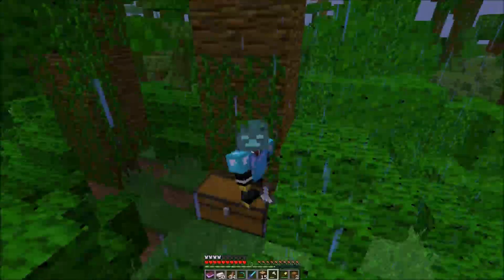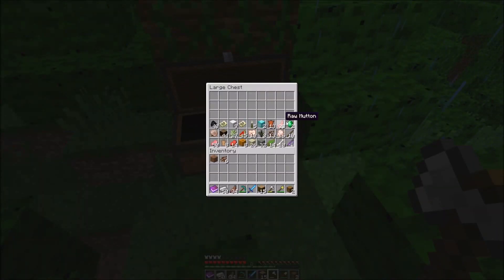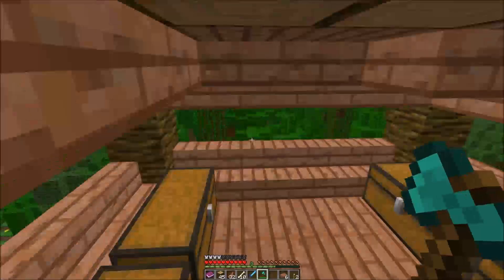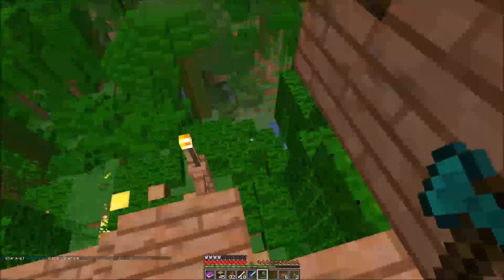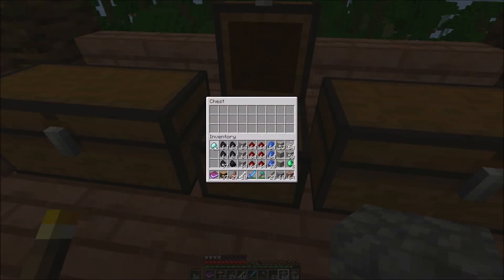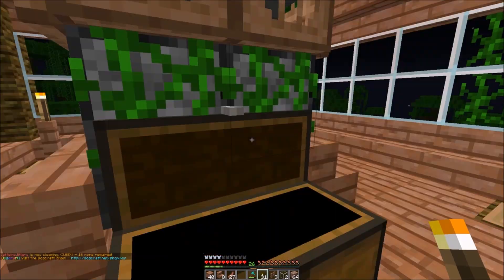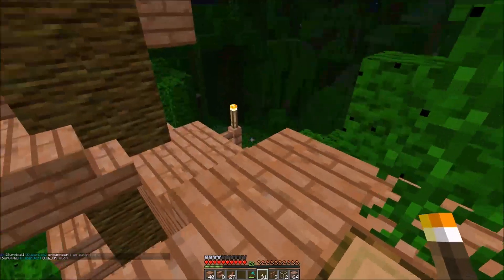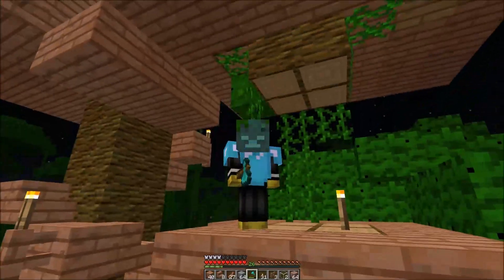DOGCRAFT - Welcome to the jungle! - Episode #1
WELCOME TO THE JUNGLE BABY!! - Minecraft Lets Play 1.13

My buddy Undead Otter suggested to join the Dogcraft server, created by Rendog of Hermitcraft fame! So here we go, first day stuff and what not.

Like Me on Facebook: @Jezze87